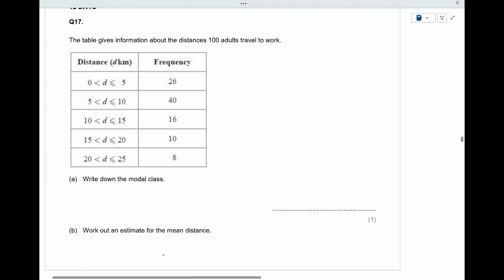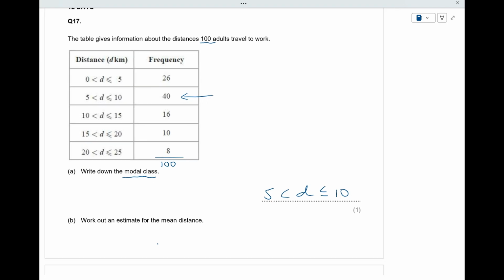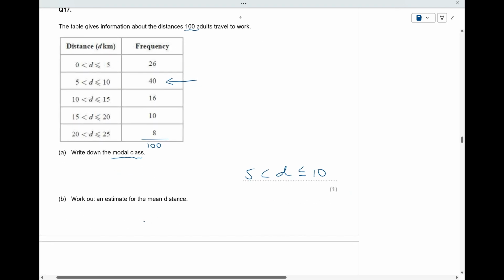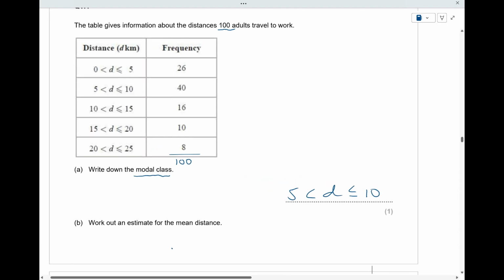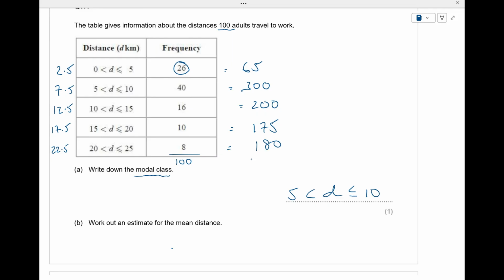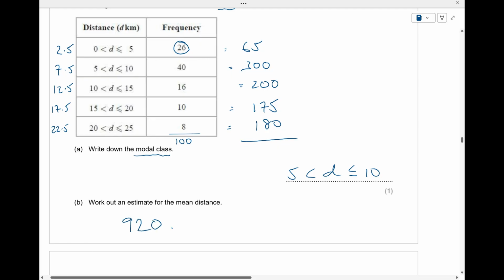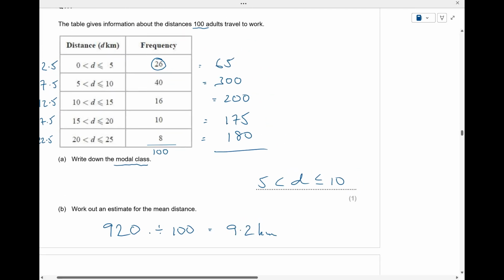DATA – 21 Days to Go | IGCSE Maths Paper 1 (1H/1HR) Revision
In this video, I take you step by step through a past-paper question on Data, helping you strengthen the skills you’ll need for Paper 1 (1H/1HR) in the Edexcel IGCSE Maths Summer 2026 exam.